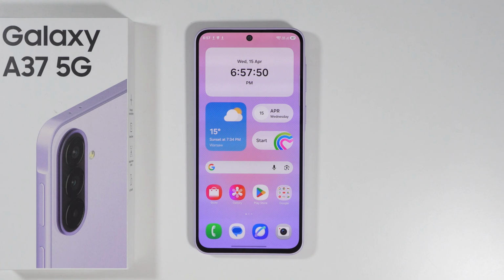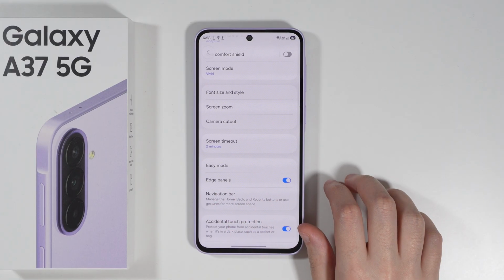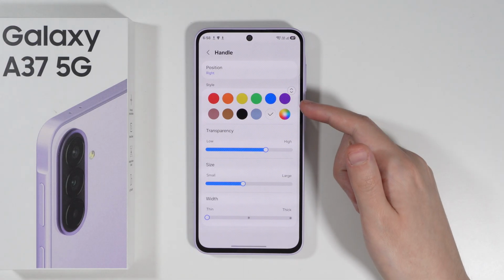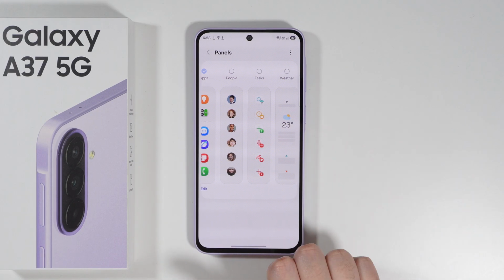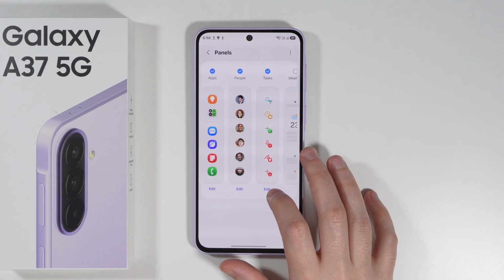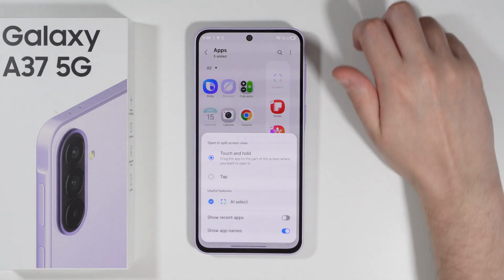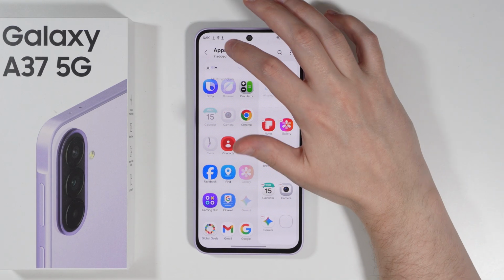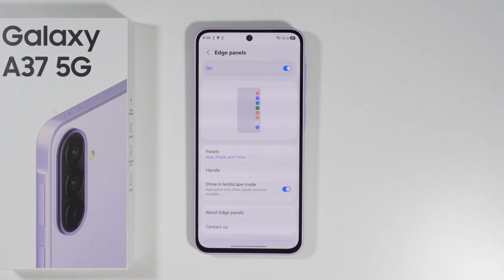Samsung Galaxy A37: How to Use Edge Panels/Sidebar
In this video, I'll show you how to use the Edge Panels and Sidebar on your Samsung Galaxy A37. This feature enhances your multitasking experience by allowing you to access your favorite apps and tools quickly from the edge of your screen. Follow along as I guide you through the setup and customization options for a more efficient smartphone experience.